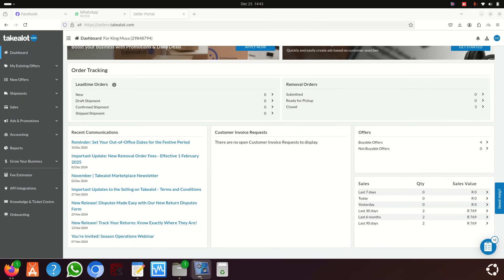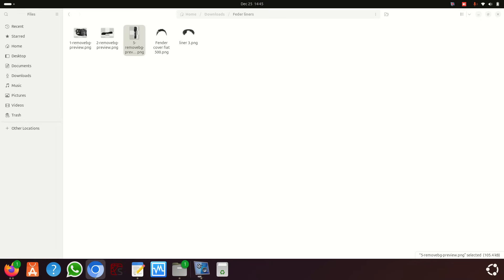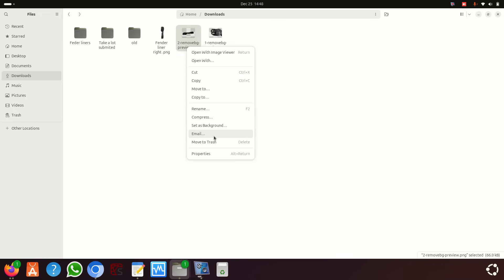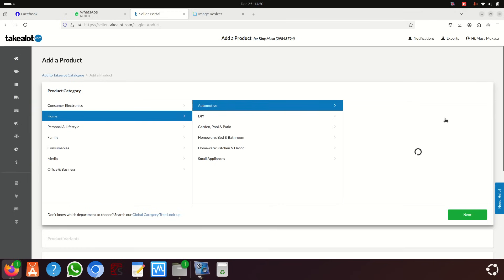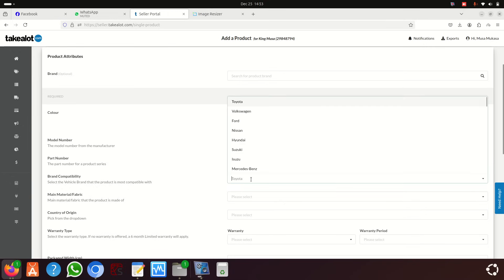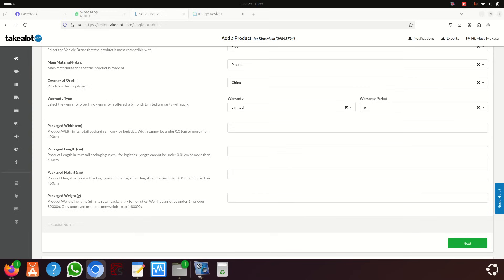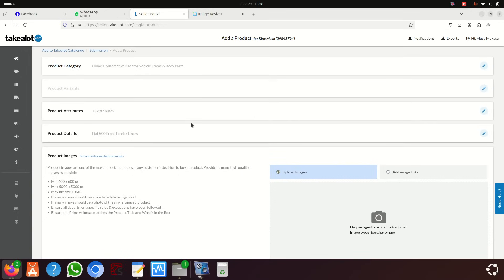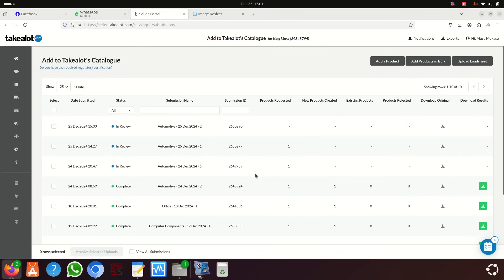How to List a New Product on Takealot in 2025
How to List a New Product on Takealot
Register as a Seller

Go to the Takealot Seller Portal.
Sign up for an account if you don’t already have one.
Complete the registration process by providing the required details about your business.
Set Up Your Seller Profile

Ensure your profile is fully verified before proceeding.
Prepare Your Product Information

Gather all relevant details about your product, including the following:
Product Name: Be clear and descriptive.
Description: Include key features, specifications, and benefits.
Category: Choose the most appropriate category for your product.
Pricing: Set your selling price, including VAT if applicable.
Stock Availability: Ensure accurate stock levels.
Upload Your Product to the Seller Portal

Log in to your Seller Portal and navigate to the product listing section.
Complete the product template provided by Takealot (usually a CSV file).
Upload the file with all your product details.
Add Images

Upload product images that meet Takealot’s requirements (detailed below).
Submit for Approval

Once all details and images are uploaded, submit your product for review.
Takealot will verify your product details and images before listing the product.
Monitor Your Listing

Once approved, your product will be live.
Regularly check your stock, pricing, and reviews.
Image Requirements for Takealot
Format: JPEG or PNG format.
Resolution: Minimum of 1000 x 1000 pixels for high quality.
Background: Pure white background for all images.
Number of Images: At least 3 images (front, back, and side views).
File Size: Less than 5 MB per image.
Product Visibility: Ensure the product is clearly visible without logos, watermarks, or text overlays.
Additional Views: Include close-ups of key features, dimensions, or packaging, if applicable.